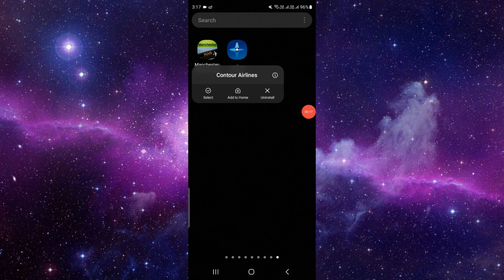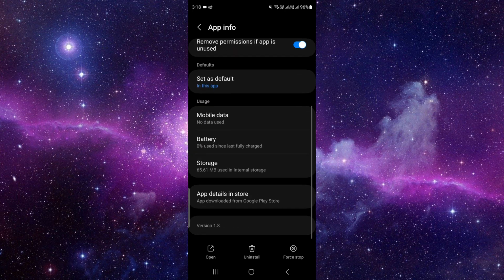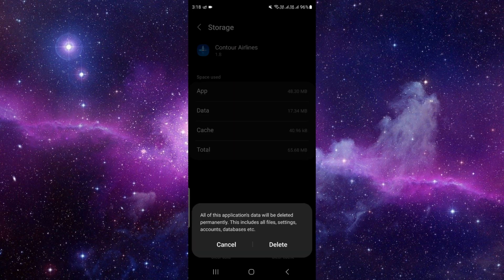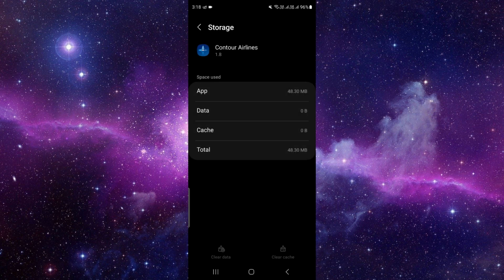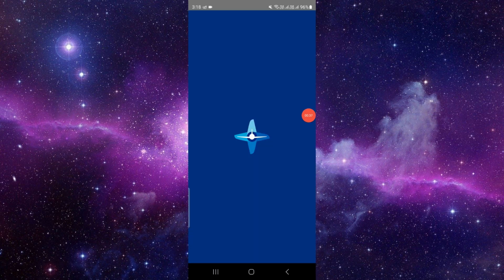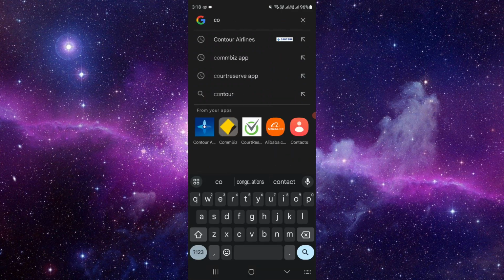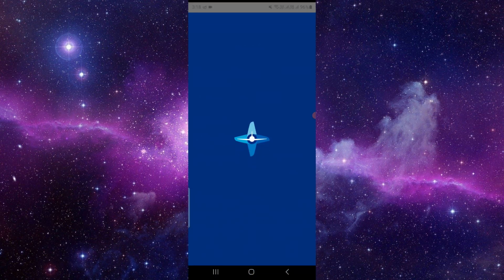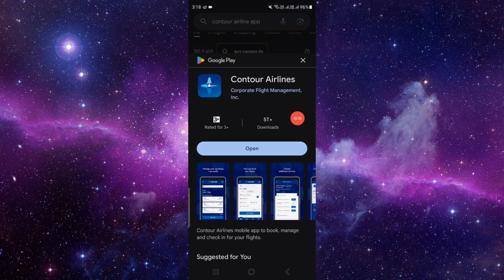✅ How to Fix Contour Airlines App Not Working 2024 (Full Guide)